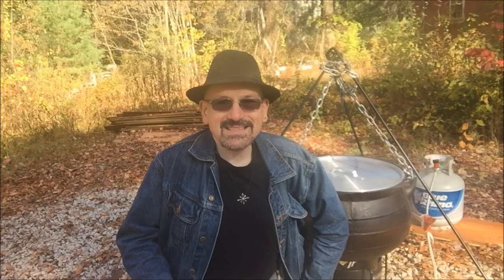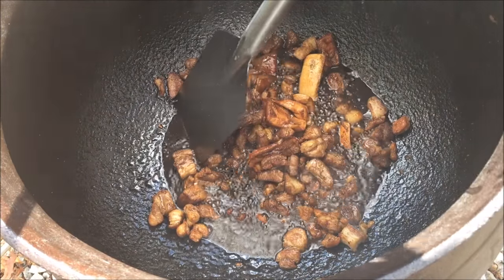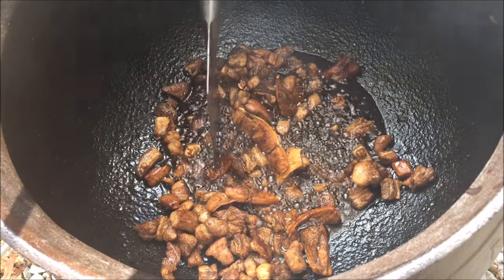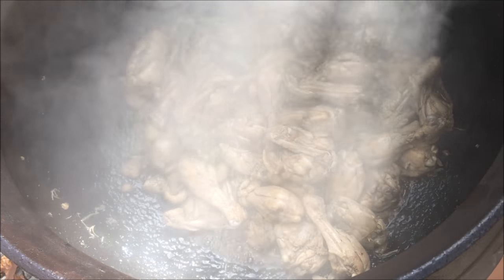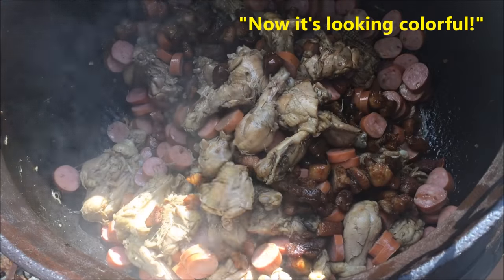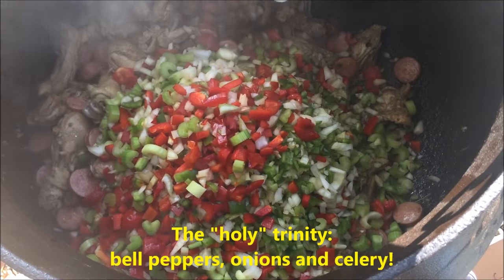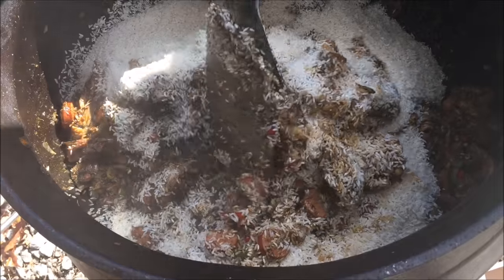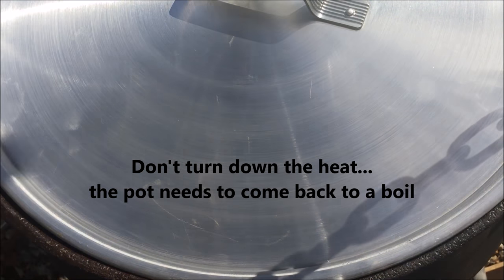Jambalaya in a Cast Iron Cauldron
Halloween of 2016 was spent brewing up a big pot Cajun style jambalaya in a vintage cast iron cauldron.  Here's hoping your Halloween was this much fun!  The recipe for this dish can be seen on my Web site, Cast Iron Chaos,

The cauldron was (and is) a 15-gallon cast iron cauldron made in Philadelphia by the Savery foundry.  It's estimated this pot was manufactured in the early to mid 1800s.  Cooking the jambalaya was a lot of fun and the recipe is quite easy to prepare.  No wonder jambalaya is so popular!